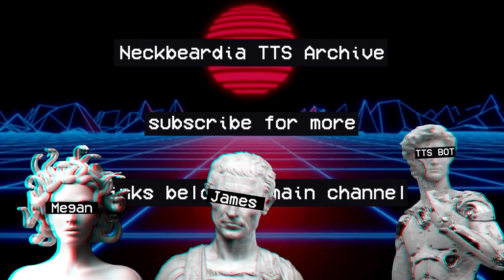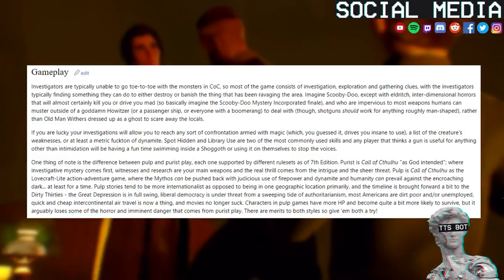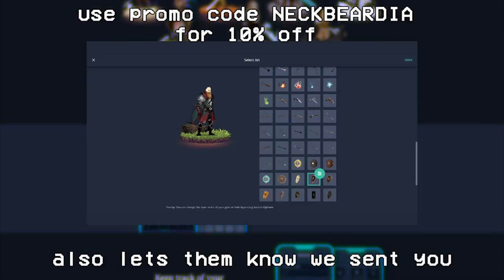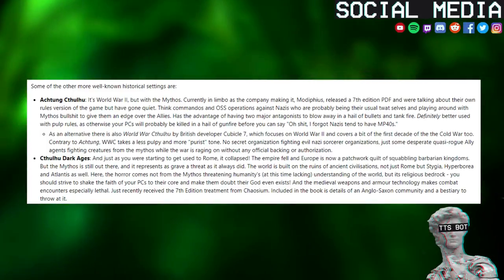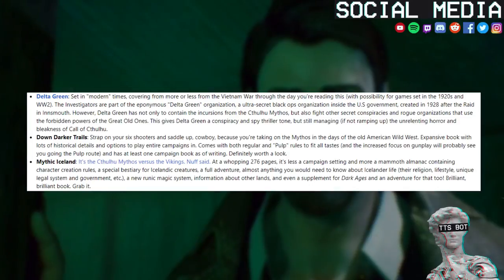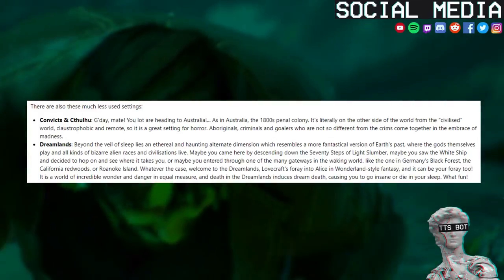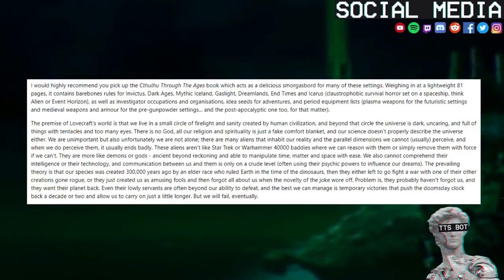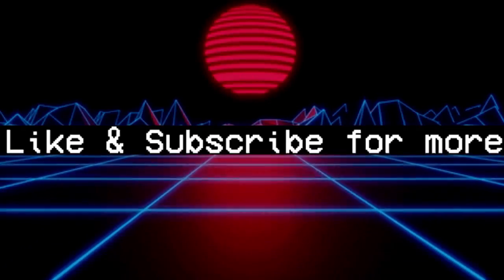Call of Cthulhu || TTRPG Explained By A TTS Bot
LFG Discod, This Is Not A Neckbeardia Discord This Discord Is To Help People Find Games ➤